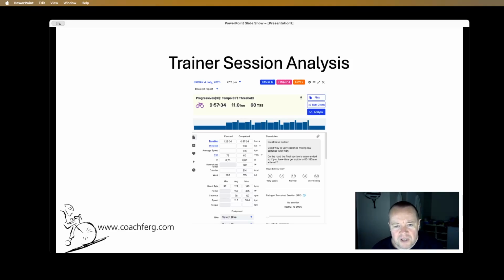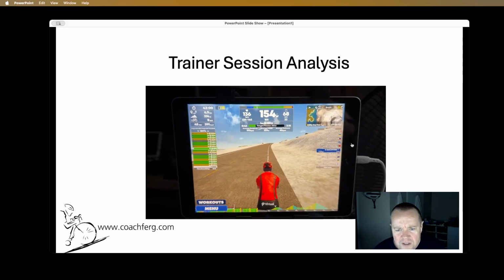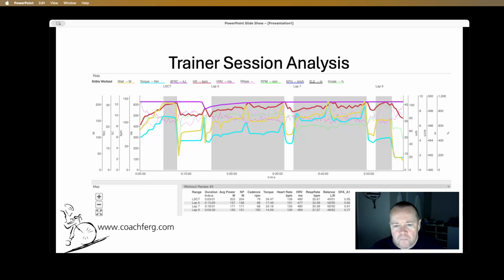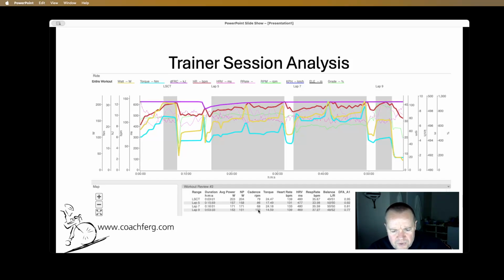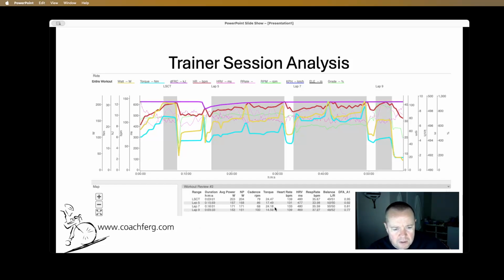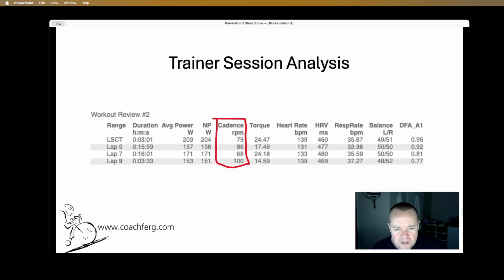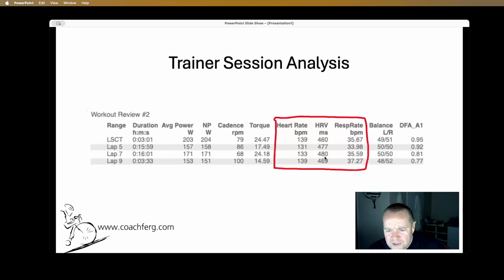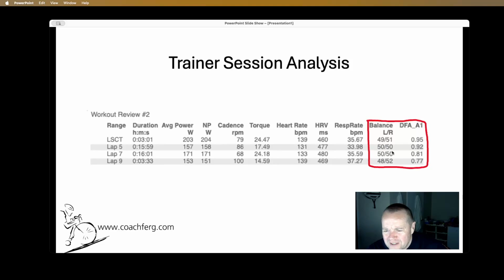Trainer Analysis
My ride today. These videos are similar to the video reports I am sending thru to riders from key races and interesting training sessions. As always, to hopefully stimulate some conversations on coaching!